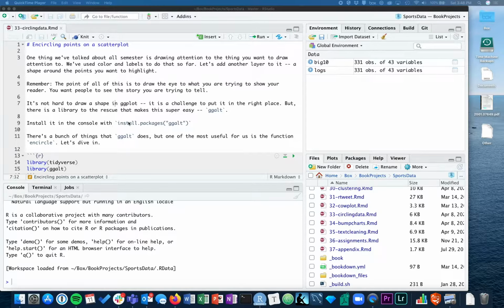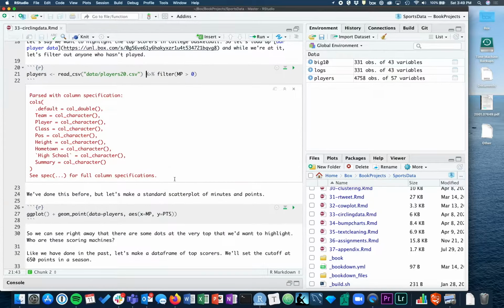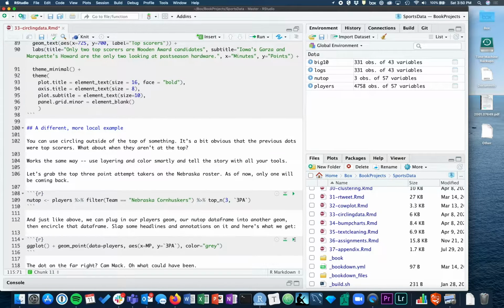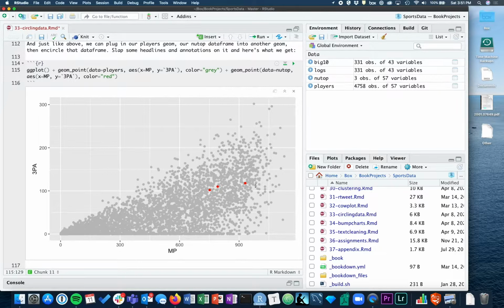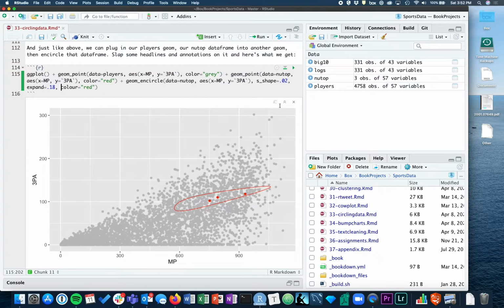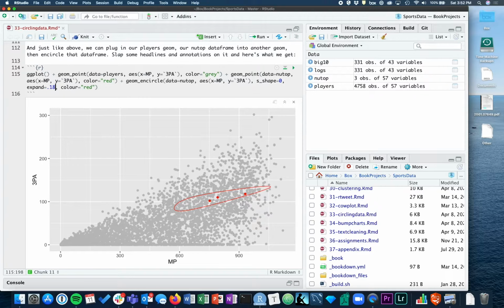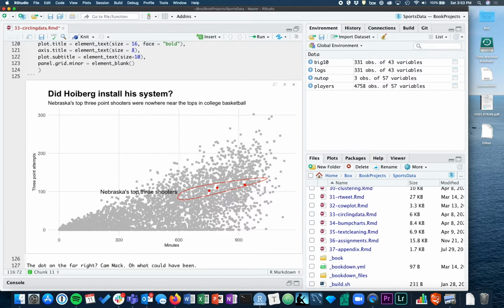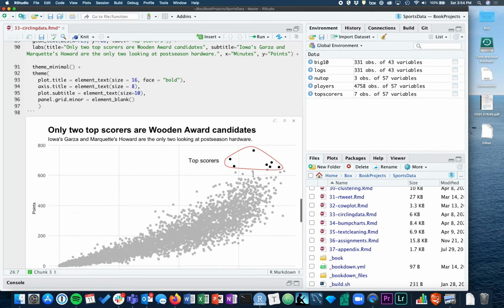SPMC 350: Encircling